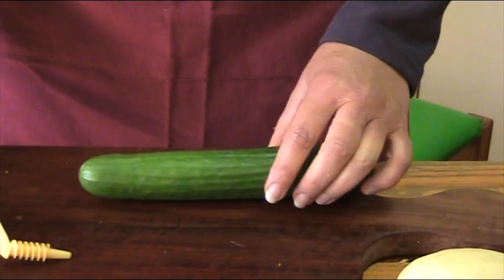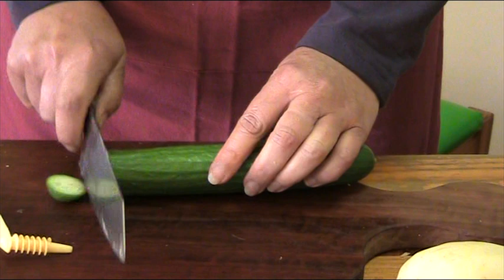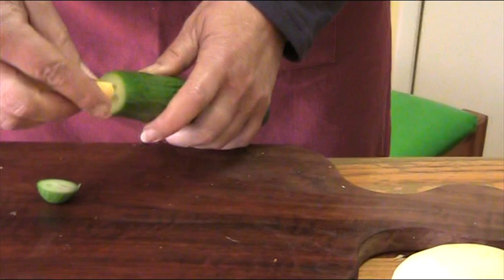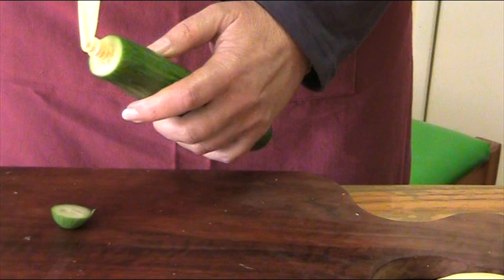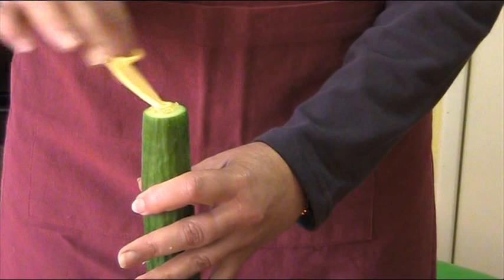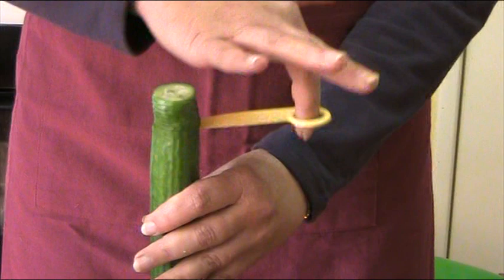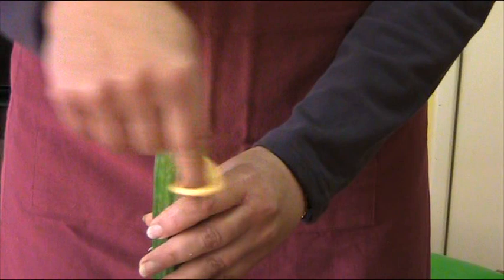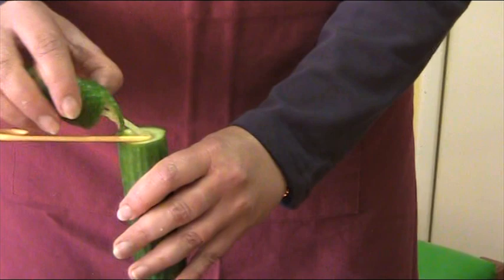Using the spiral cutter on a cucumber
Using the spiral cutter on cucumber